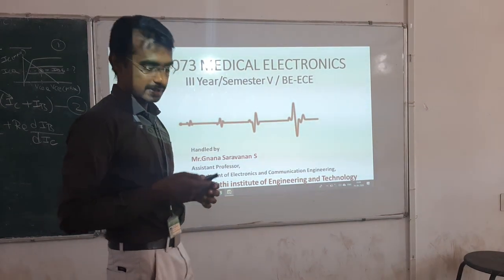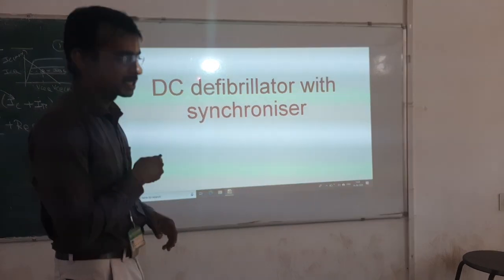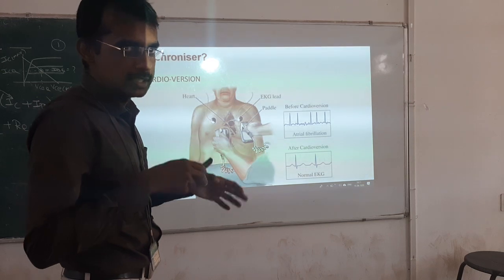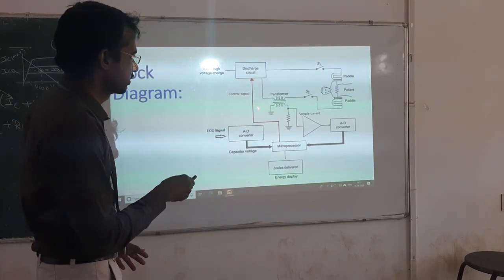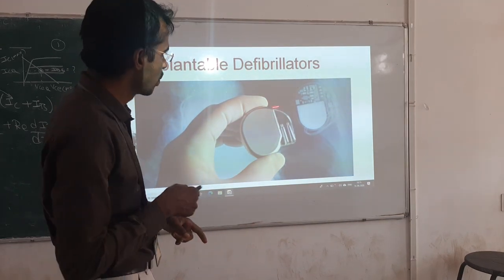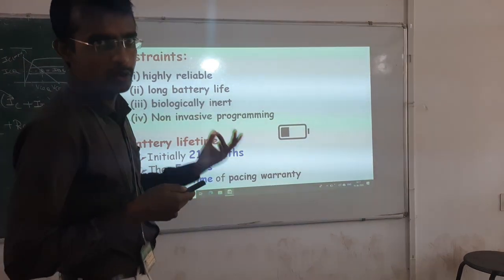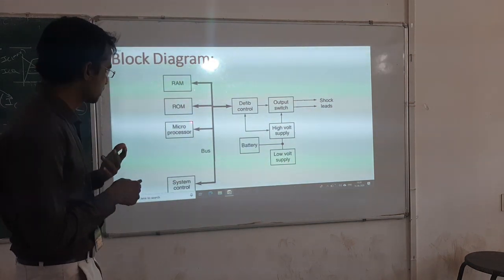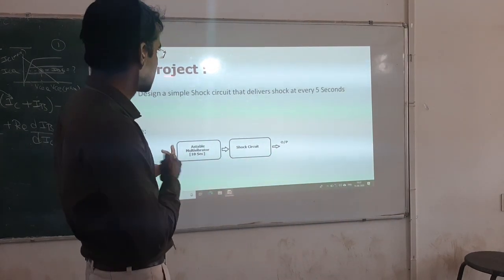DC defibrillator with synchroniser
faculty : Gnana Saravanan S
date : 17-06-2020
Title : Implantable defibrillator